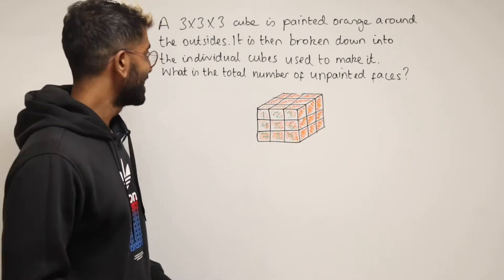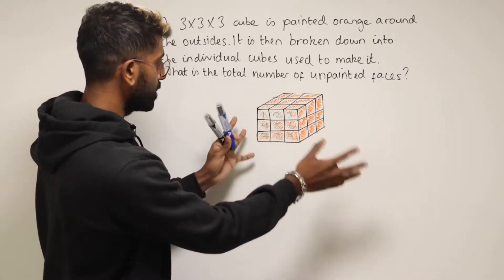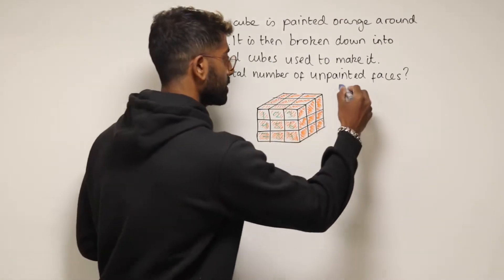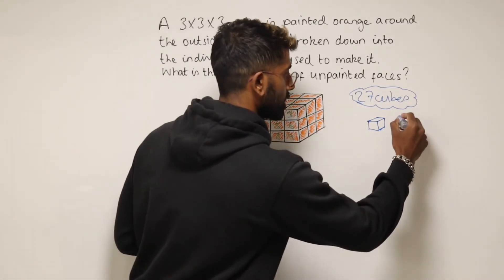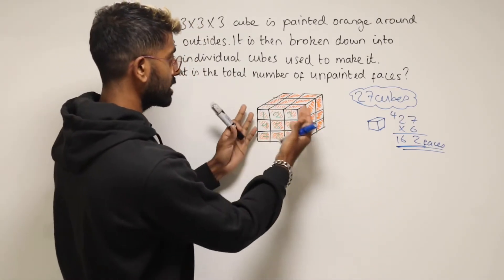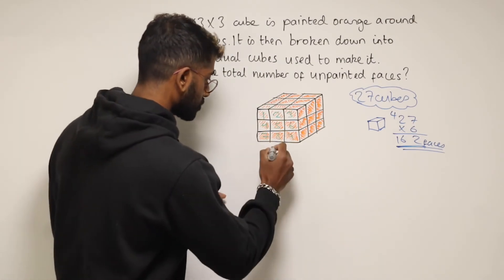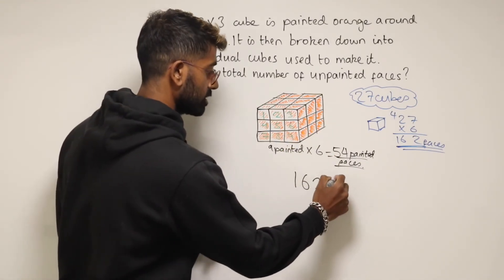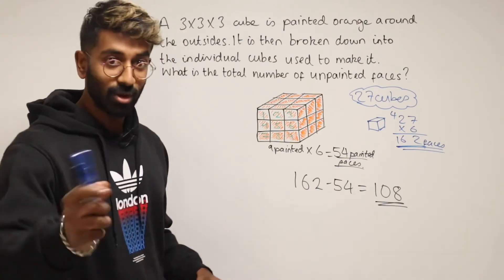11 PLUS PROBLEM SOLVING - Cubes Problem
A collection of problem-solving questions for 11+ and Year 7 Mathematics Entrance Exams.